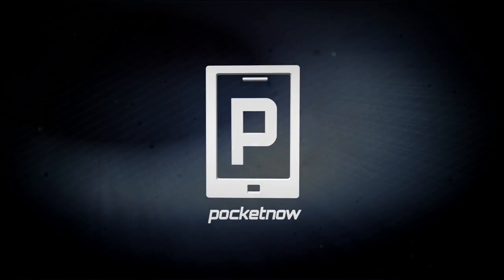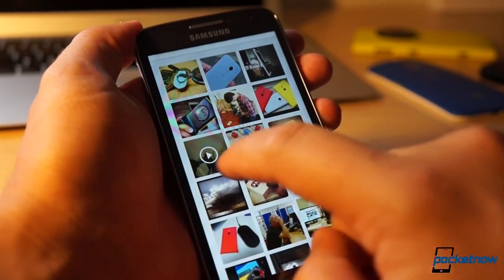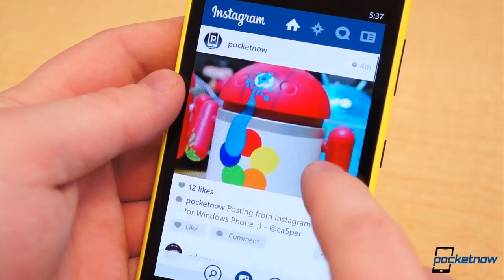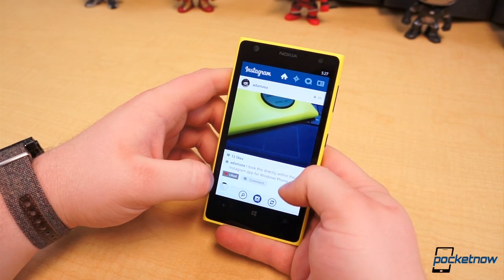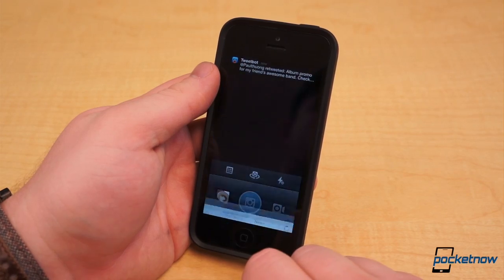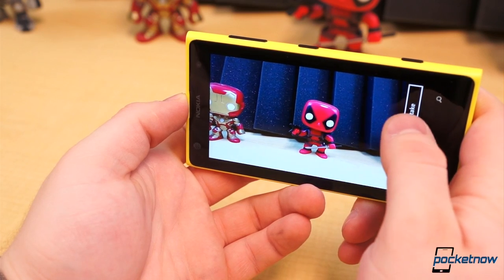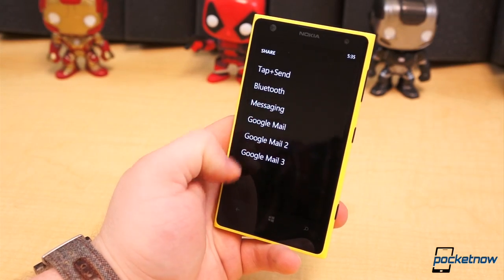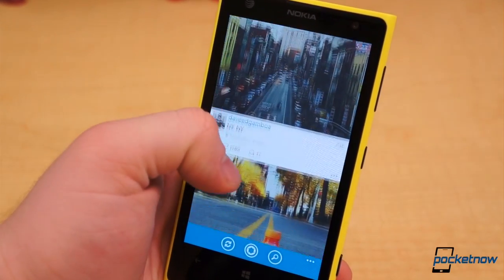Instagram BETA for Windows Phone Walkthrough | Pocketnow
At long last, the official Instagram client for Windows Phone was released to the Windows Phone Store earlier today in the form of a public BETA. We go hands-on with the official application in this video!